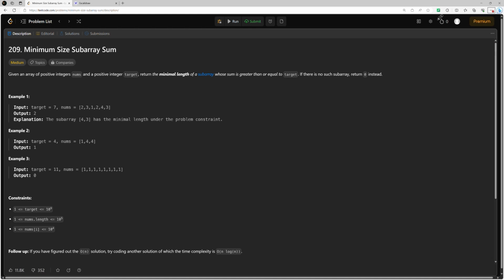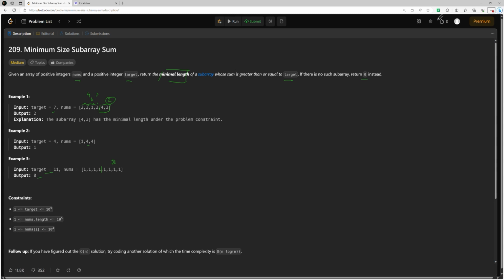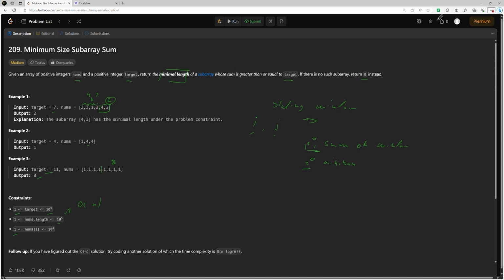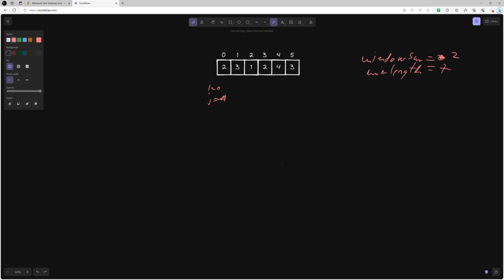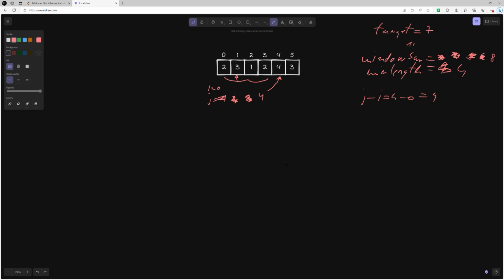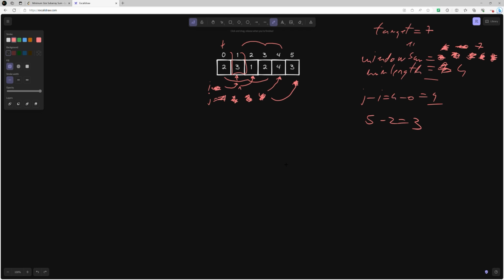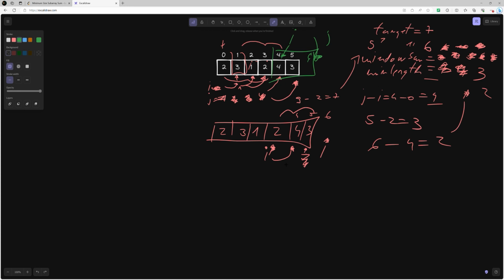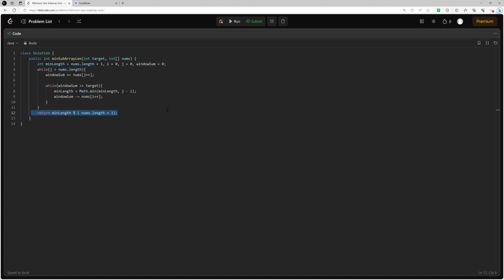Minimum Size Subarray Sum - Leetcode 209